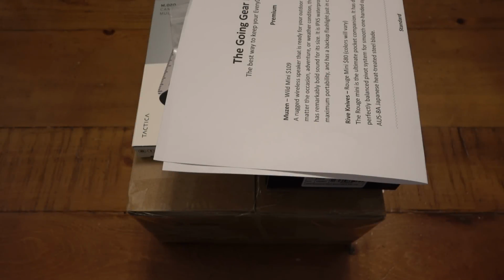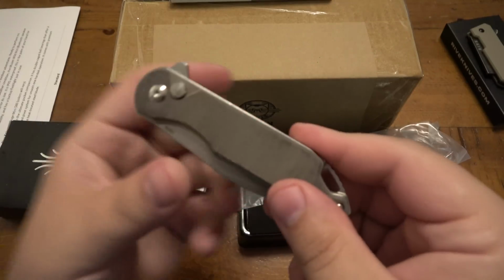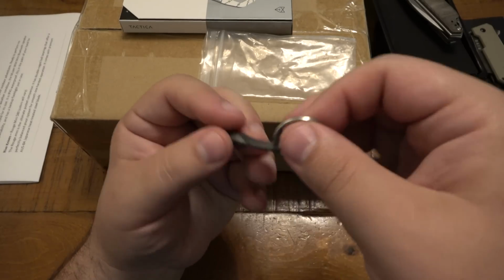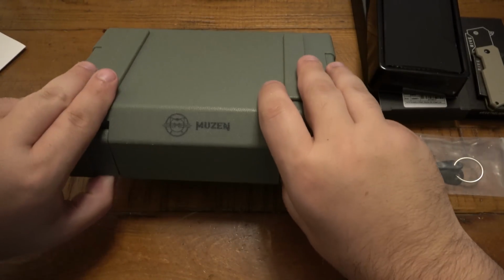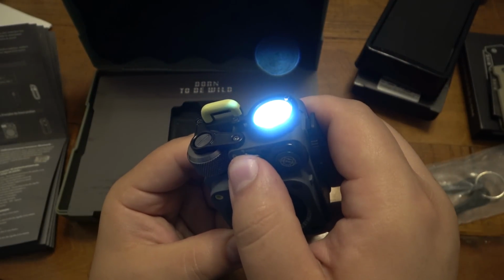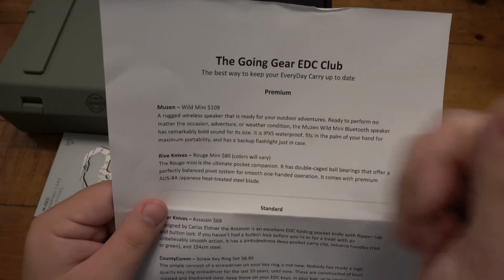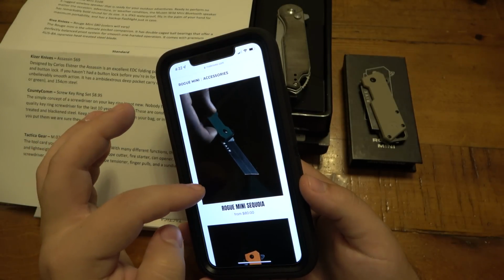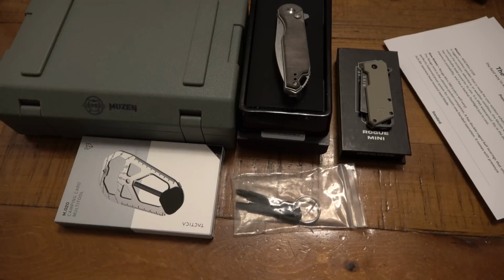Going Gear EDC Club Premium : (Sept 2022) BY FAR The COOLEST Bluetooth Radio Ever...Plus 2 Knives !